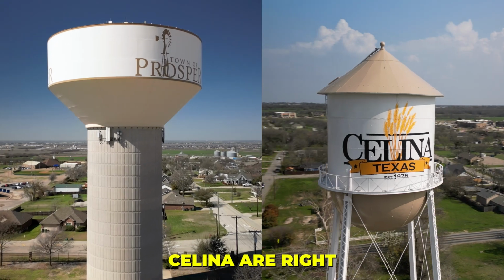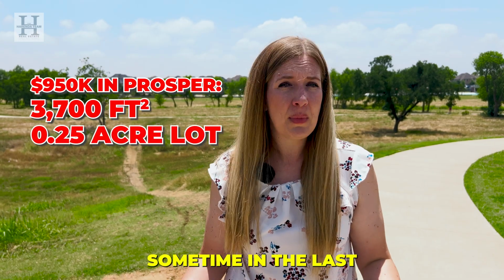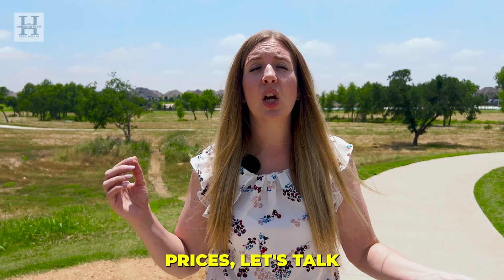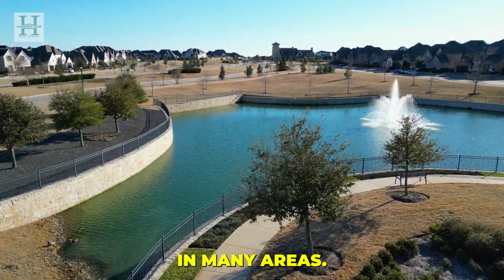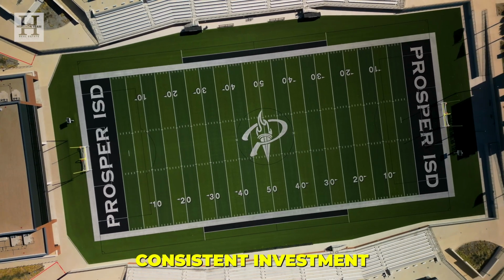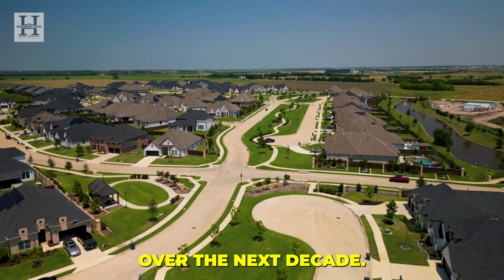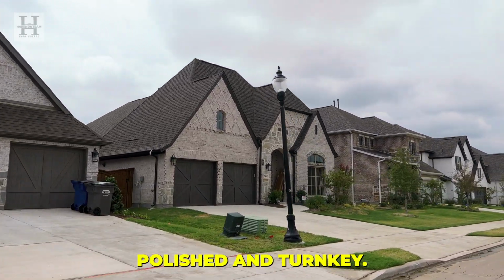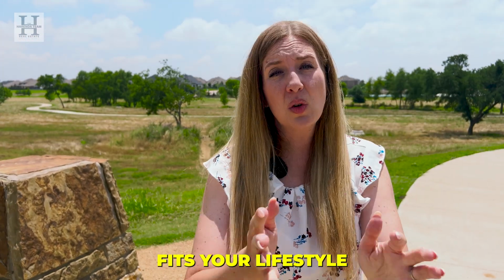Prosper vs Celina, TX in 2025: Which One Should You Move To?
Thinking about moving to Prosper or Celina, TX but not sure which one is right for you?

In this video, we break down the real differences between living in Prosper vs. Celina in 2025 — including home prices, school districts, tax rates, and hidden costs like MUDs, PIDs, and HOA fees. Whether you're looking for a master-planned community, top-rated schools, or just more space for your money, this video will help you decide which North Dallas suburb is the better fit.

We’ll cover:
✅ How far your money goes in each suburb
💰 Cost of ownership — including property taxes, HOA dues, and PIDs
🏫 School district differences and why they matter
🌳 Lifestyle, amenities, and overall vibe of each city

If you're relocating to the Dallas suburbs and trying to choose between Prosper, TX or Celina, TX, this video is for you.

00:00 Introduction
00:45 Home Prices in Prosper and Celina
02:01 Taxes, HOA fees, and MUD/PID fees in Prosper and Celina
03:30 Schools in Prosper and Celina
05:14 Lifestyle in Prosper and Celina

🙋‍♂️ Ready to move to North Dallas? Let’s find your perfect home.

Emily & Tim Harenda – Dallas, TX REALTORS
The Harenda Team Real Estate | EXP Realty
TREC# 0655745 | 0694175